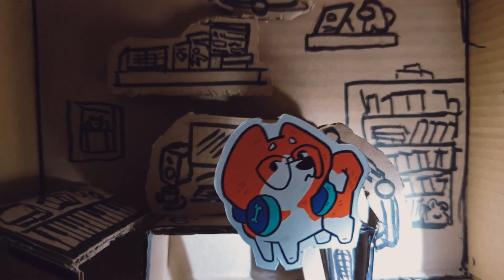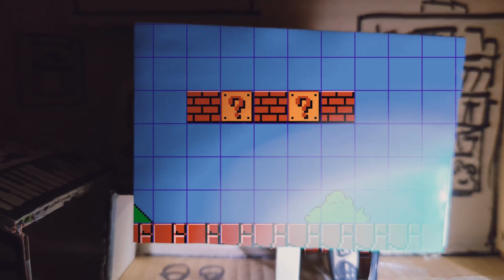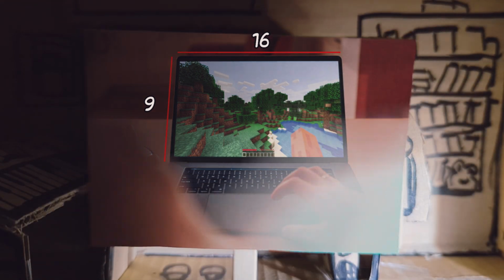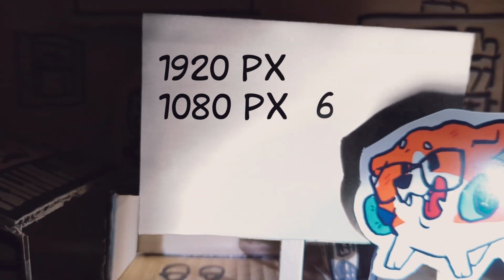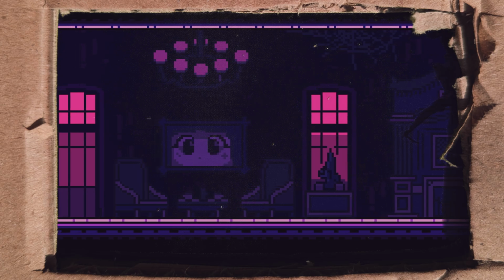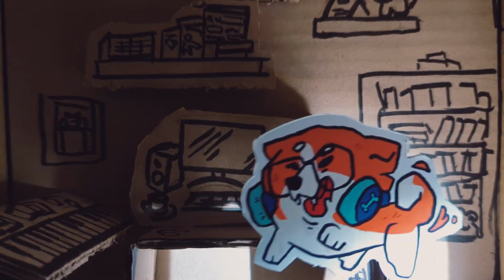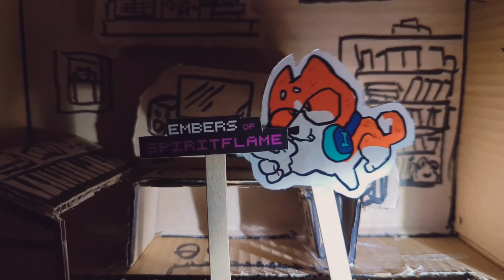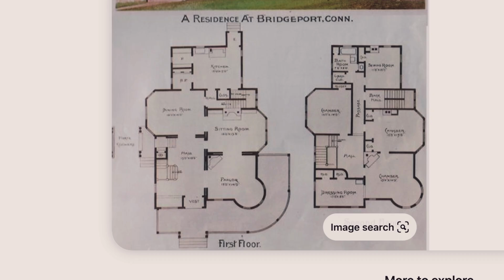The Game Developer's GUIDE to Stunning BACKGROUNDS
want to make pixel art backgrounds for your game? well you're at the right place! i think at least. dogs can do a decent job of making pixel art, sometimes, usually, maybe, perhaps... hey you look like u don't believe me... well I'm doing my best over here •⁠ᴗ⁠• Making pixel art backgrounds for games is something rather challenging sometimes, so i hope this somewhat incomprehensive guide with dumb jokes is going to help someone :dd

also this is my first time recording anything like this and putting it together, so please excuse the imperfections hahahaha... i already had to make this under pretty strict time budget, it was a really dumb idea, but i hope you'll like it at least hahahaha ^•ᴥ•^

Thank you for all the support and watching!